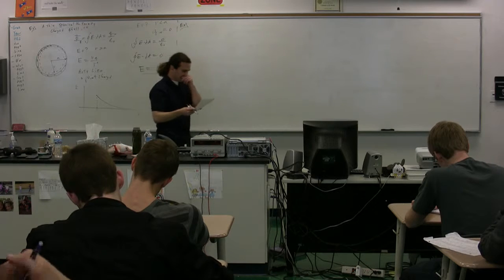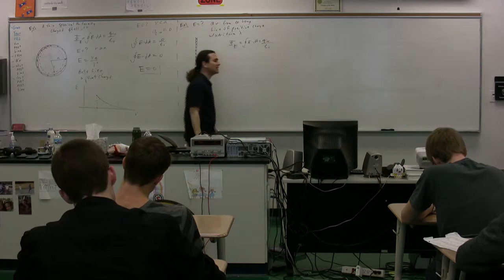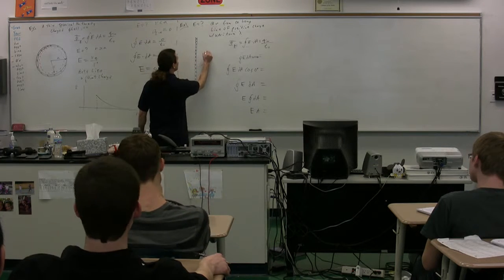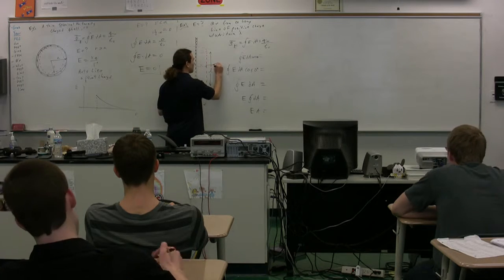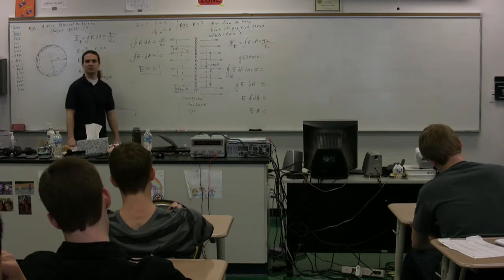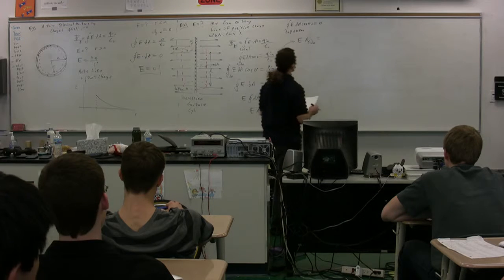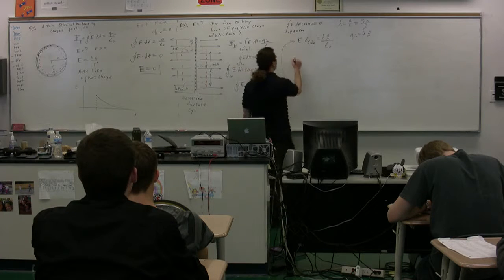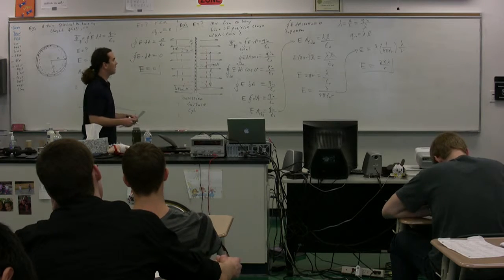Example - Electric Field caused by an Infinitely Long Line of Positive Charges - AP Physics C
An AP Physics C Example - Electric Field caused by an Infinitely Long Line of Positive Charges.  for Lecture Notes, Groupings and Sequencing of my lecture videos. (yes, I moved my website.)